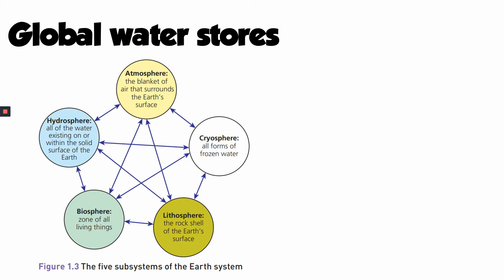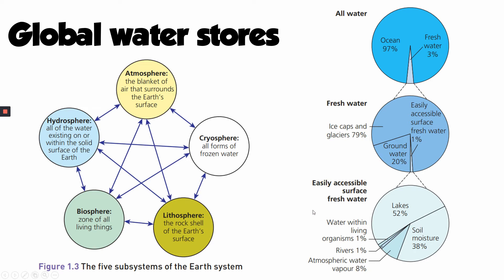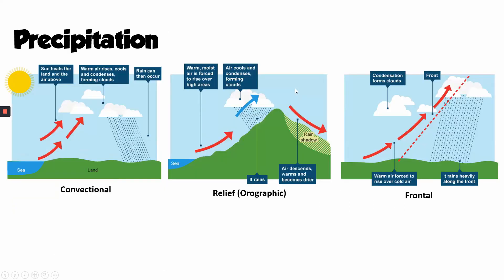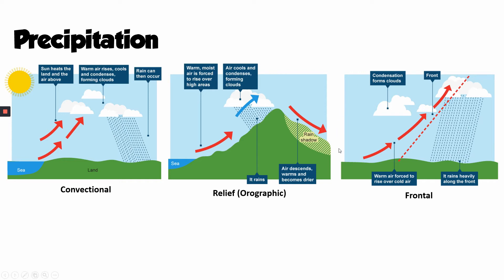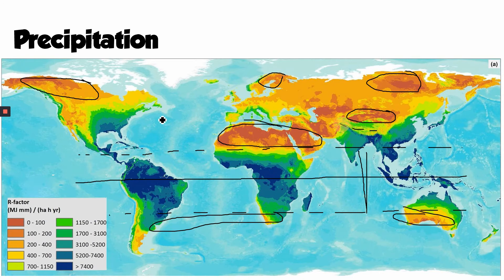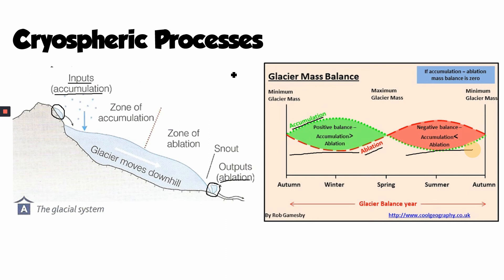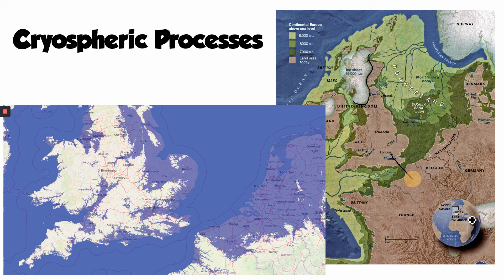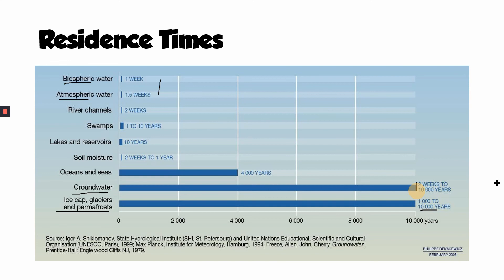Global water stores and transfers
AQA Geography. A-Level water and carbon cycles. A revision video covering:
* Global stores of water
* Water cycle processes
* Cryospheric processes